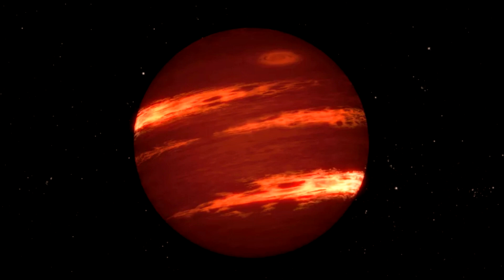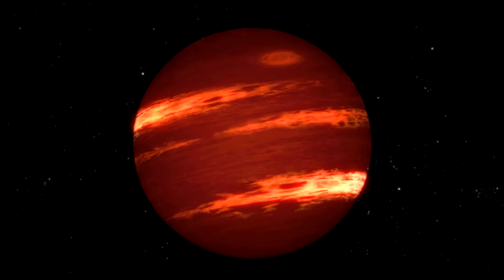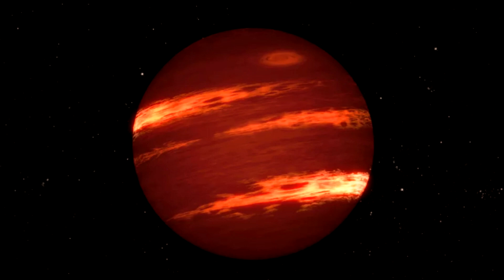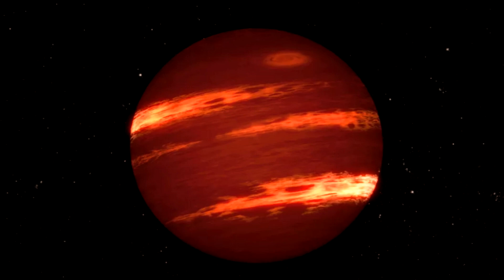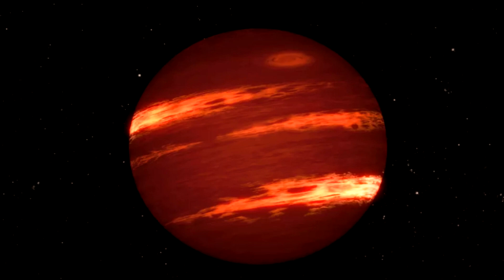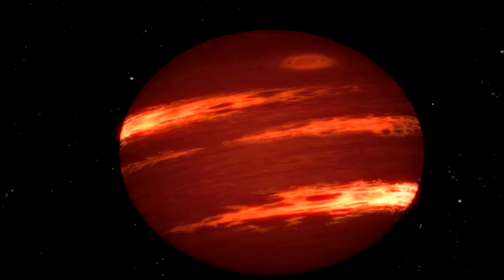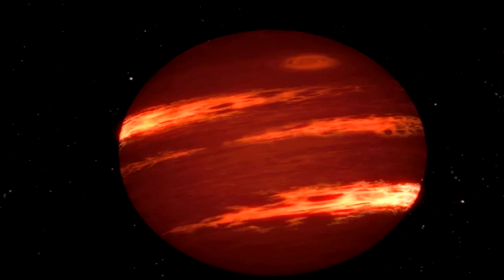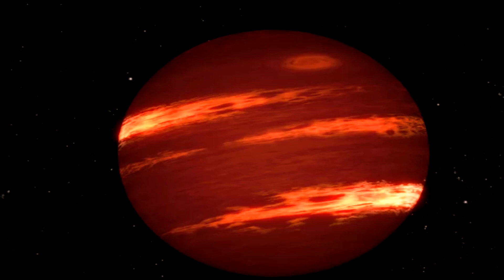James Webb Space Telescope spots alien planet shrouded in weird sand filled clouds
The James Webb Space Telescope has found a strange alien world shrouded in clouds of sand-like silicate grains.
The exoplanet discovery, described in a new paper as the first detection of its kind, was made by the James Webb Space Telescope's NIRSpec and MIRI instruments. In the data, astronomers spotted evidence of silicate-rich clouds around a brown dwarf nearly 20 times the size of Jupiter. The finding confirms some earlier theories about these odd planet-like worlds.
Brown dwarfs are strange objects that are not quite big enough to ignite into stars but a little too big for ordinary planets. While brown dwarfs can't burn regular hydrogen, they can produce their own light and heat by burning deuterium (a less common isotope of hydrogen that contains an extra neutron).
The brown dwarf in question is called VHS 1256 b and orbits two small red dwarf stars, some 72 light-years from Earth in the constellation Corvus, or crow, in the southern sky. Astronomers discovered the strange exoplanet in 2016 and it has puzzled them ever since due to its reddish glow. They believed that glow could be caused by some type of atmosphere. Observations from the James Webb Space Telescope have now confirmed those theories, revealing that VHS 1256 b must be wrapped in thick clouds full of sand-like silicate grains, according to Forbes(opens in new tab).
Webb also detected water, methane, carbon monoxide, carbon dioxide, sodium and potassium in the atmosphere of VHS 1256 b.
"We will know more from iterations on the data reduction," Brittany Miles, an astronomer at the University of California, Irvine, and lead researcher on the project, told Space.com in an email. "So far, it looks pretty similar to theoretical expectations."
The Webb data were so detailed they showed that the ratio of the various gases changes throughout VHS 1256 b's atmosphere, which suggests the atmosphere is not still, but instead wild and turbulent.
"In a calm atmosphere, there is an expected ratio of, say, methane and carbon monoxide," Sasha Hinkley, an astronomer at the University of Exeter in the U.K. and one of the study's co-authors, told Forbes(opens in new tab). "But in many exoplanet atmospheres we're finding that this ratio is very skewed, suggesting that there is turbulent vertical mixing in these atmospheres, dredging up carbon dioxide from deep down to mix with the methane higher up in the atmosphere."
VHS 1256 b is small for a brown dwarf, which means that the body is likely young. The exoplanet orbits 360 sun-Earth distances from its two parent stars, following an oval-shaped orbit that takes 17,000 years to complete.